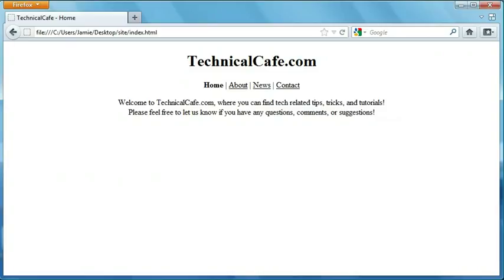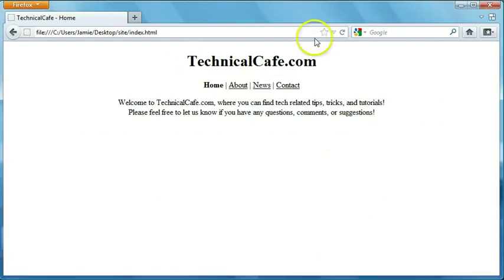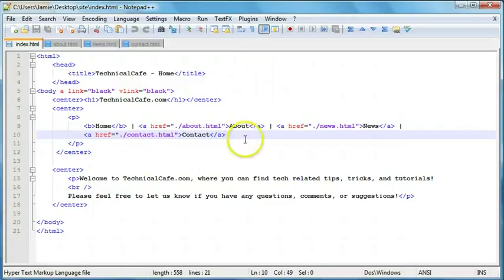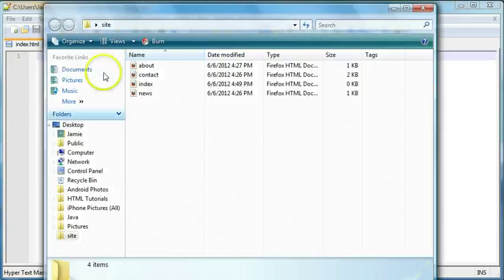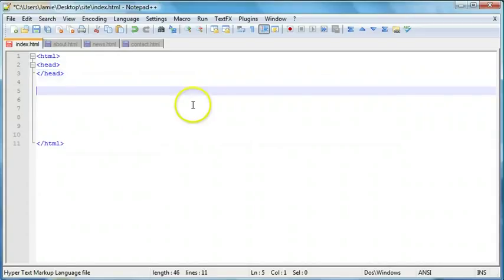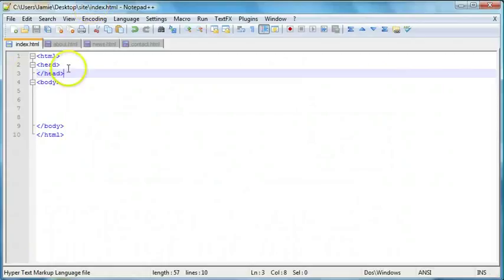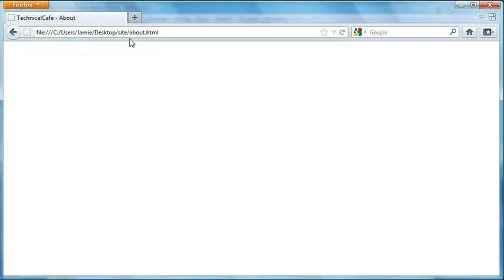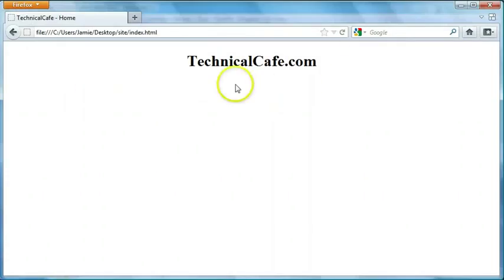HTML Tutorial 27 Multipage Website Part 1